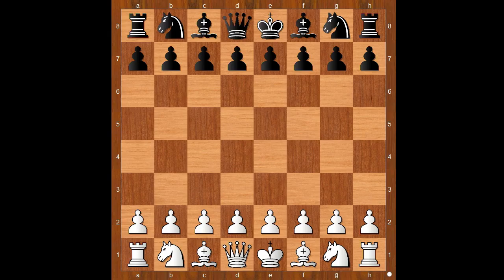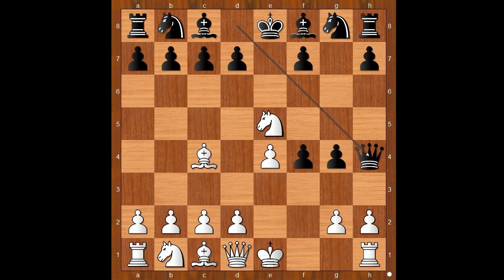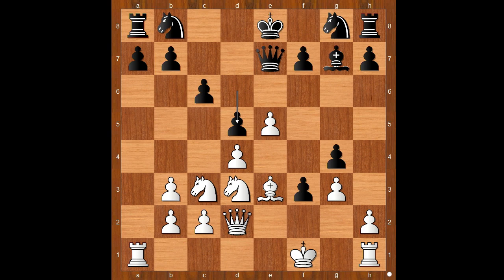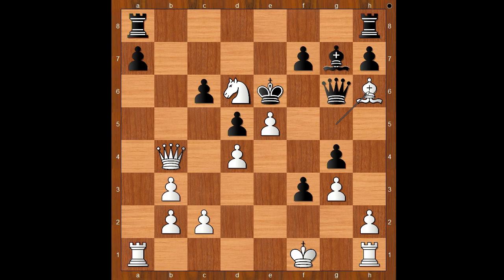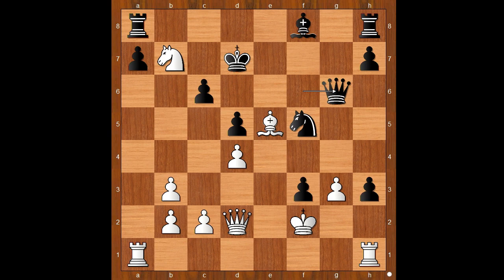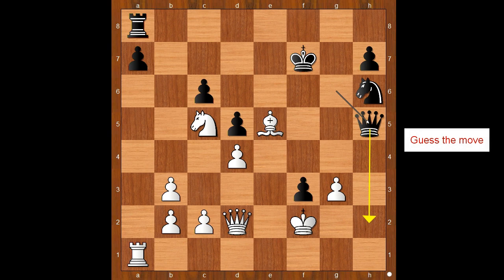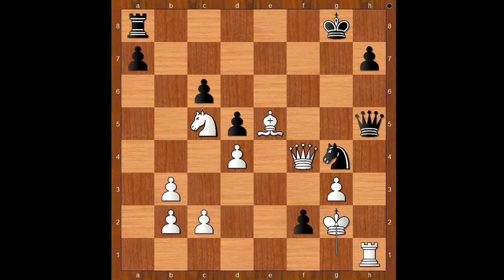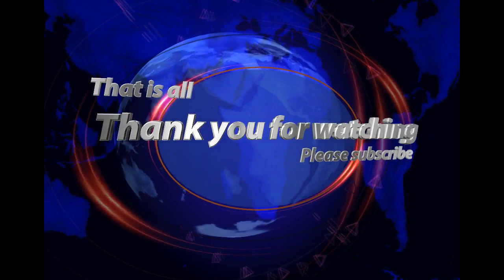An epic and historic chess match | Steinitz vs Anderssen: R10 London 1866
This match was not an official world chess championship  but it marked the beginning of Steinitz's reign as World Champion
Wilhelm Steinitz vs Adolf Anderssen,  London ENG, rd 10, Aug-10
King's Gambit: Declined. Classical Variation (C30)  •  1-0
1.e4 e5 2.f4 exf4 3.Nf3 g5 4.Bc4 g4 5.Ne5 Qh4+ 6.Kf1 Nh6 7.d4 d6 8.Nd3 f3 9.g3 Qe7 10.Nc3 Be6 11.Bb3 Bg7 12.Be3 Bxb3 13.axb3 c6 14.Qd2 Ng8 15.e5 d5 16.Bg5 Qe6 17.Na4 Na6 18.Nac5 Nxc5 19.Nxc5 Qg6 20.Nxb7 Nh6 21.Nd6+ Kd7 22.h3 f6 23.exf6 Bf8 24.Nb7 Nf5 25.Bf4 gxh3 26.Kf2 Qxf6 27.Be5 Qg6 28.Rxh3 Bh6 29.Nc5+ Ke8 30.Rxh6 Nxh6 31.Bxh8 Kf7 32.Be5 Qh5 33.Qf4+ Kg8 34.Rh1 Ng4+ 35.Kg1 f2+ 36.Kg2 1–0